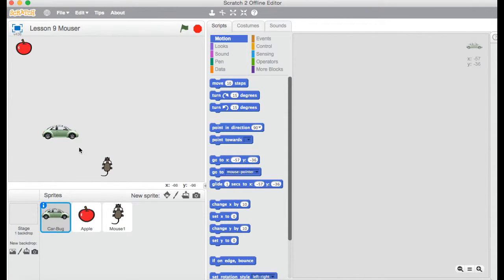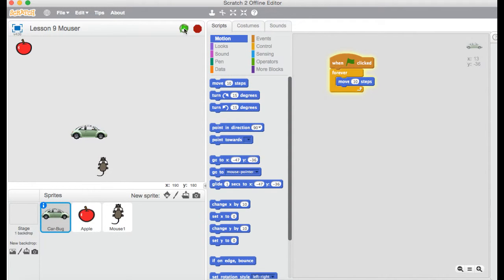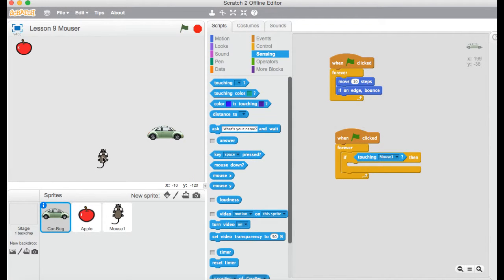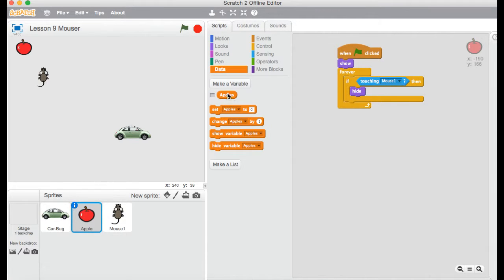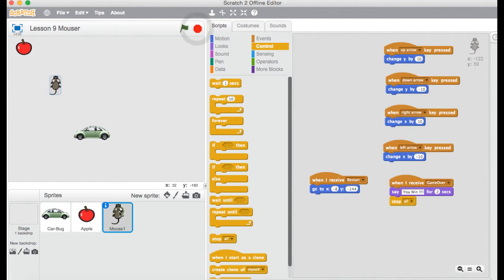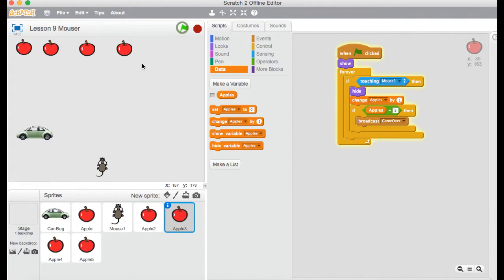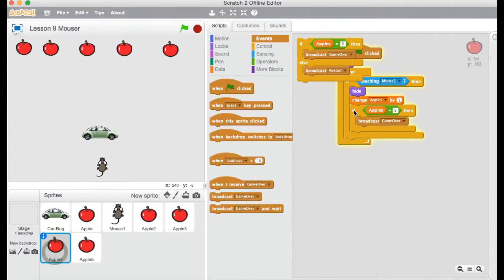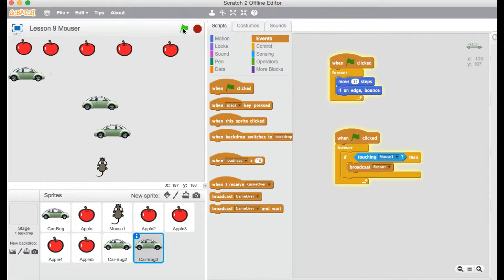Lesson 9 Mouser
Make a version of the classic game 'Frogger'. This lesson uses a couple of broadcast blocks as well as the new block 'if on edge, bounce'